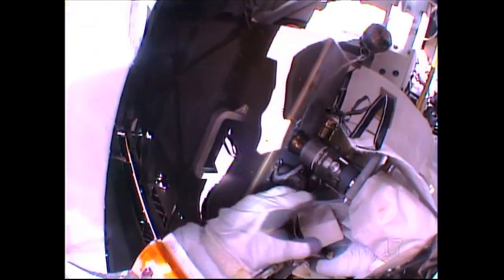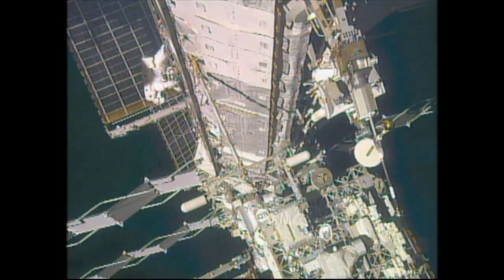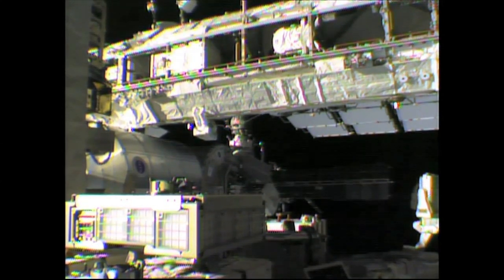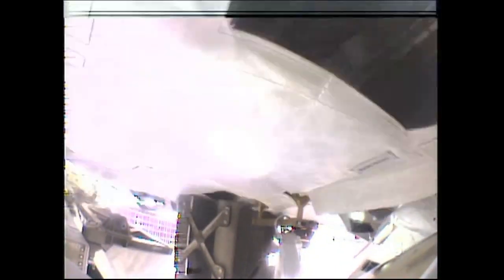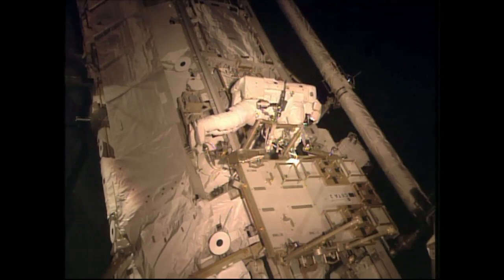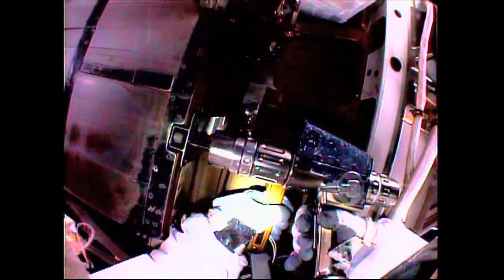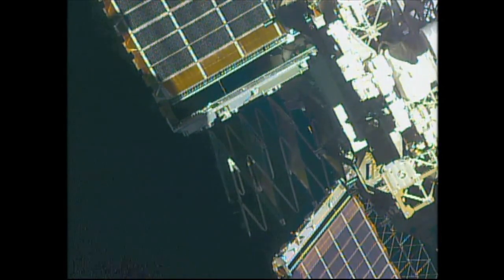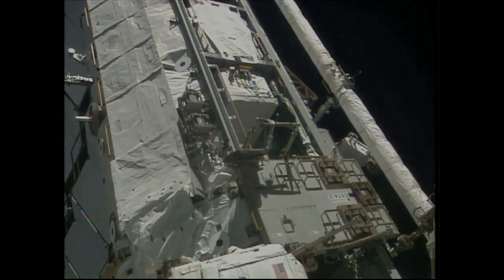Outdoor Activity on the Space Station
On Nov. 6, for the second time in nine days, Expedition 45 Commander Scott Kelly and Flight Engineer Kjell Lindgren of NASA ventured outside the International Space Station to conduct a spacewalk. The outdoor activity by the pair included work to restore a truss cooling system on the complex back to its original configuration. The spacewalk was the second for both crewmembers and the 190th in support of space station assembly and maintenance.